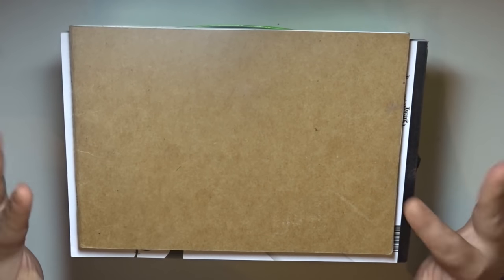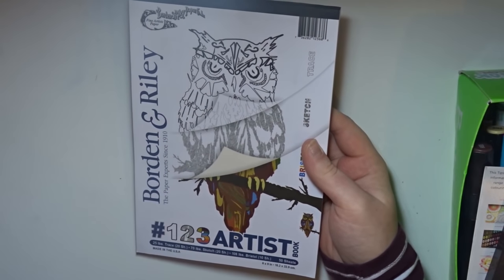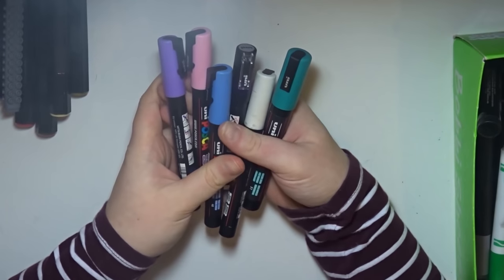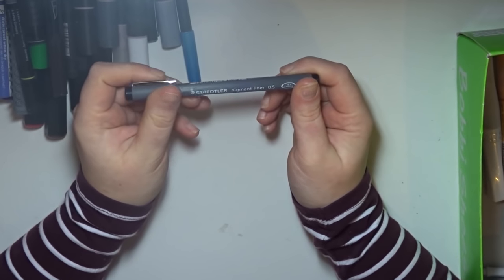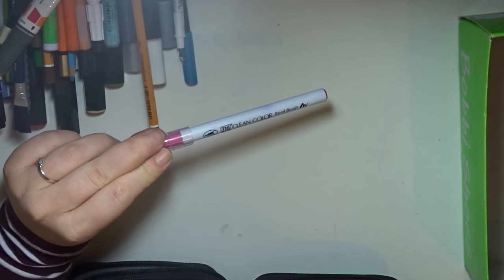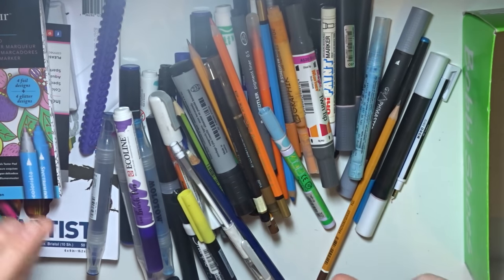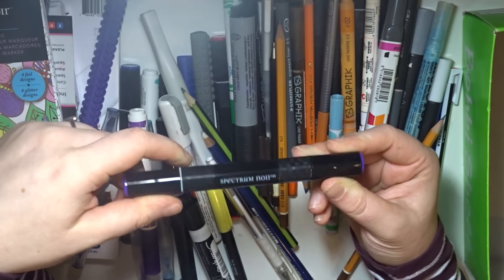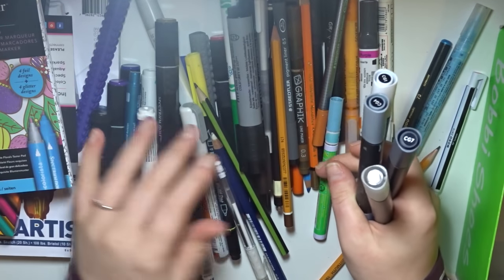Is ScrawlrBox Worth Having For A Year?